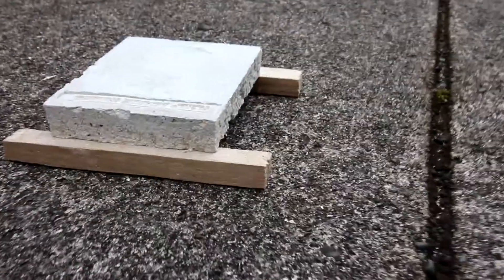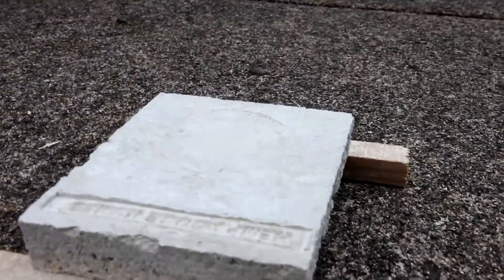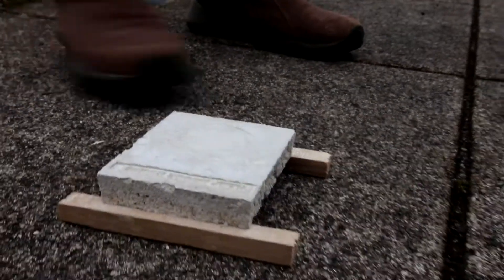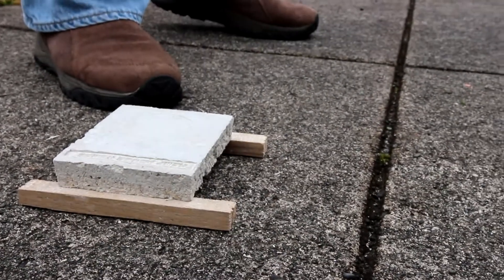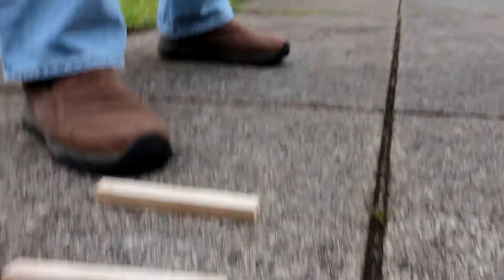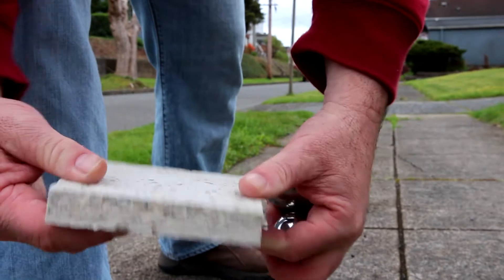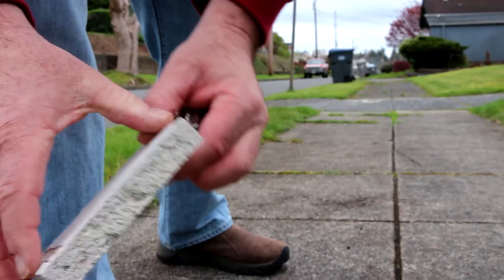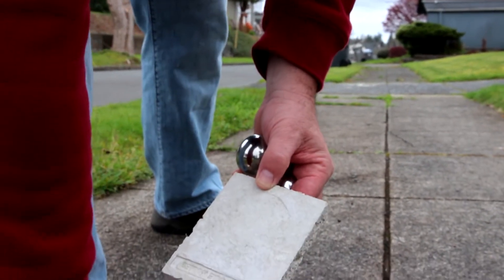hemp adobe homes impact test 3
in Part 3, you learn the world Deflagration.
The term most commonly used with fire/heat shock waves, Kev. talks about deflagration in regards to the subsonic shock waves that radiate from a direct impact, and looking for damage to the test sample.

Also you'll hear more about Self Repairing Walls, and you'll find out how it's possible.

TOPIC: Hemp Adobe Homes Impact Test 3